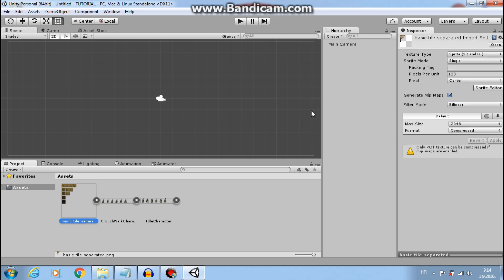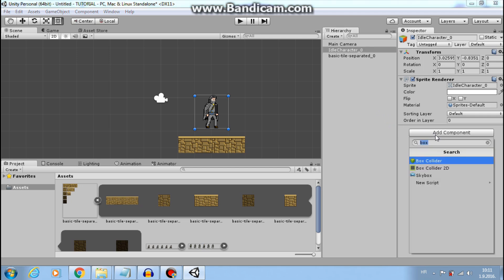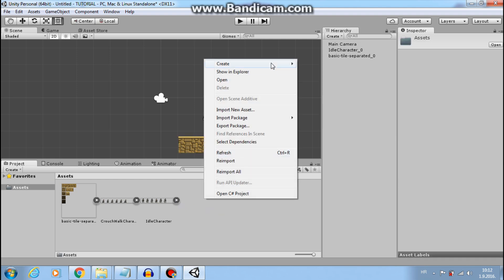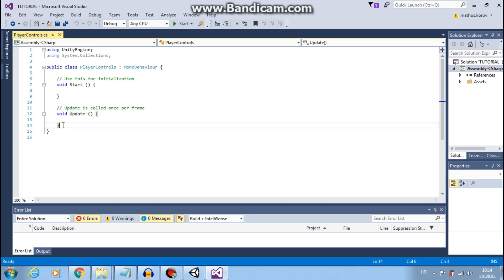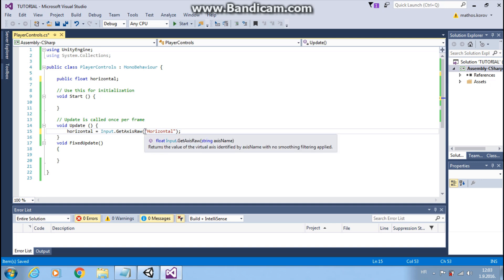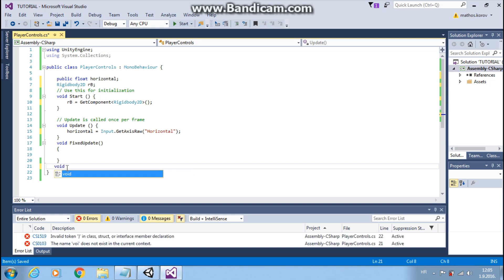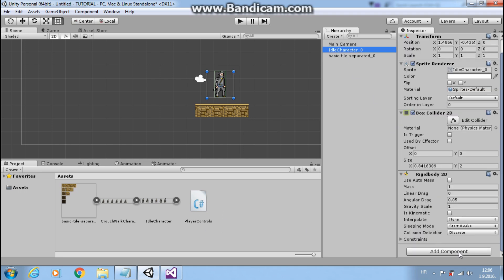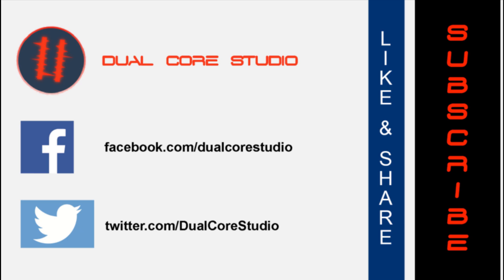Unity 5: 2D Platformer-Player Controls [3.1]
In this episode we will create our first script and learn how to move our player.

DETAILED EXPLANATION:

Input.GetAxisRaw(): Returns -1,0 or 1
1-for positive button
-1-for negative button

Difference between GetAxisRaw() and GetAxis():

GetAxis()- also returns  -1,0,1 but transition form one value to another is more smoothly
GetAxisRaw()- instant transition(good for platformer games)

Vector2(x-axis , y-axis)

With our Vector2(horizontal*speed , rB. ) we multiply our speed(which we choose) with Input.GetAxisRaw(). In other words speed is multiplied by 1 or -1 or 0. When we press negative button, we multiply with -1 and we move to the left on x-axis and so on...

When working with Rigidbody2D, use FIXED UPDATE